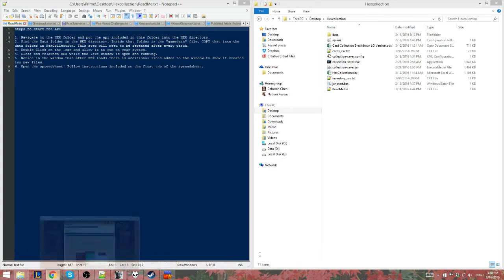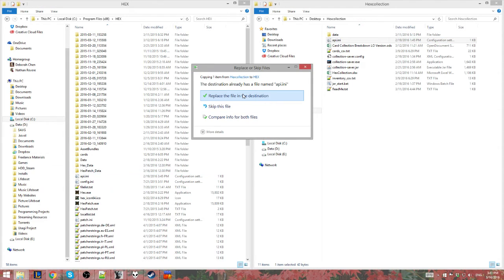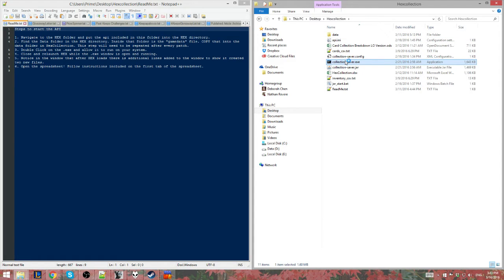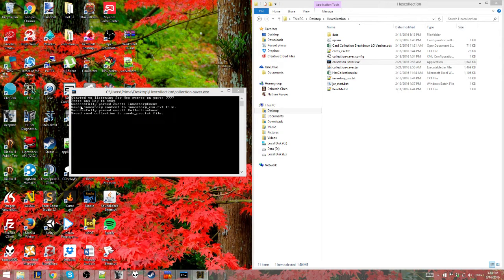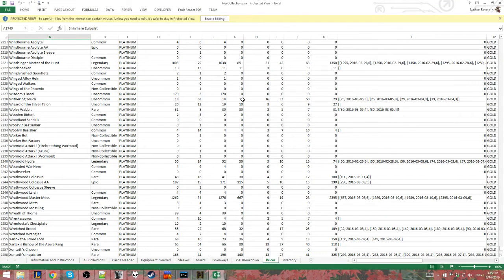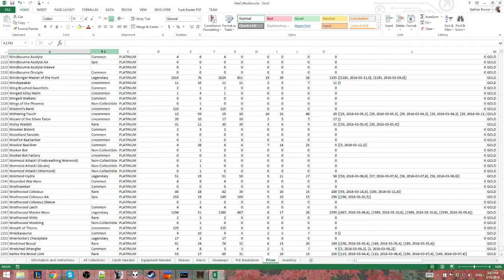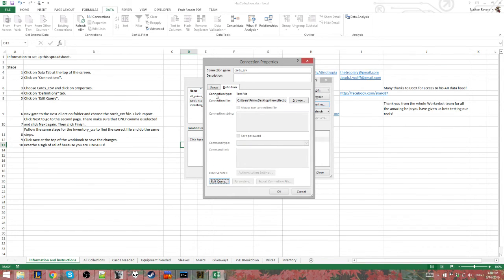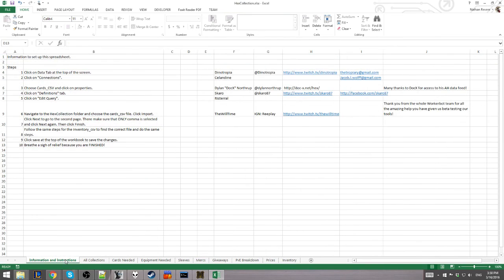HexCollection Tutorial - Community Tool for HEX Shards of Fate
*IMPORTANT* I neglect to mention this in the video, but make sure you refresh your data connections after selecting your CSV files. This will ensure that your data is up to date!

Also, make sure COMMAS not TABs, are used to delineate data.

Automagically record your HEX: Shards of Fate collection into a convenient spreadsheet!